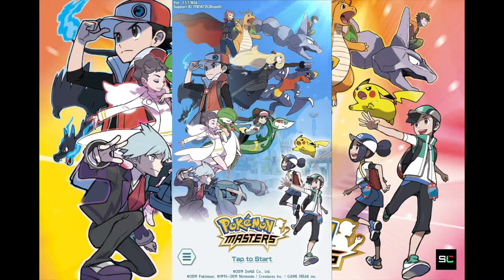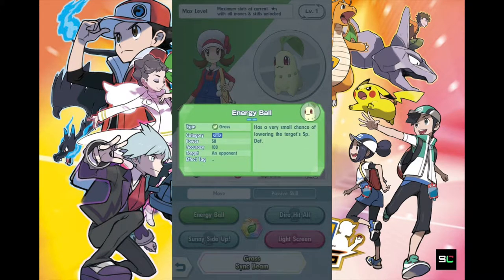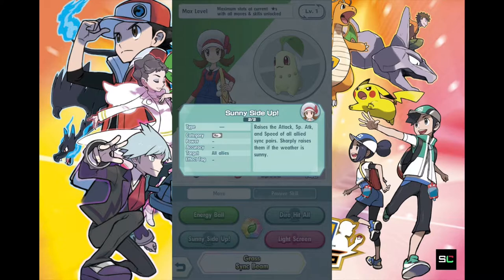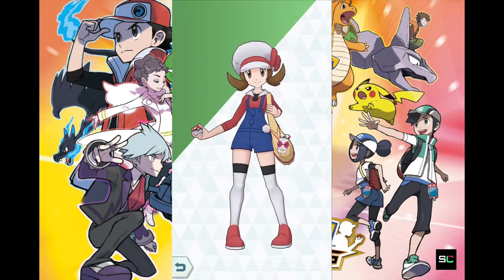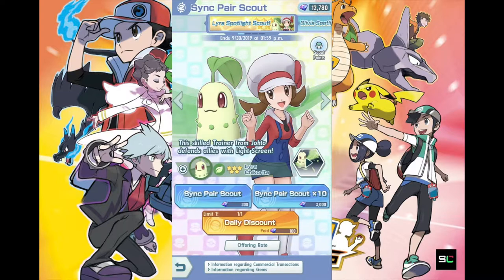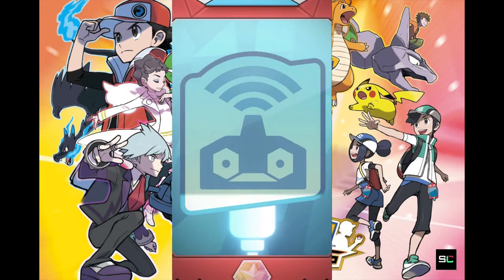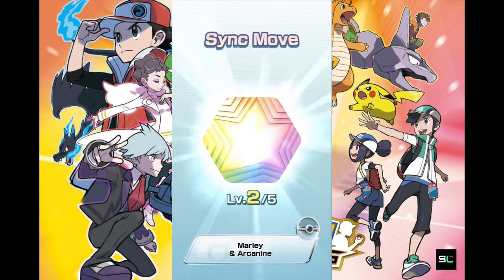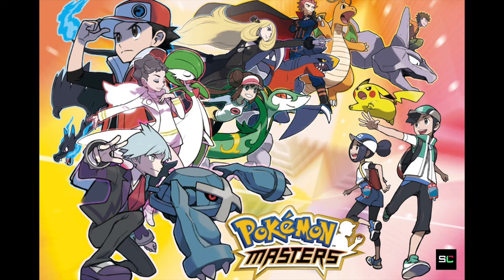【ポケモンマスターズ】Scoutting for Lyra:Kotone